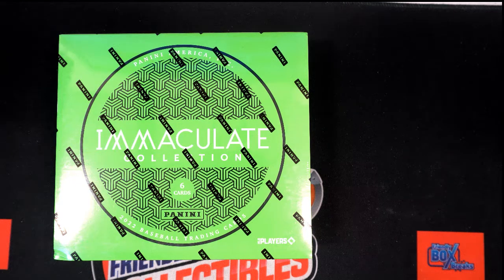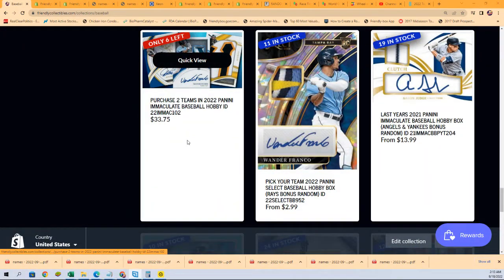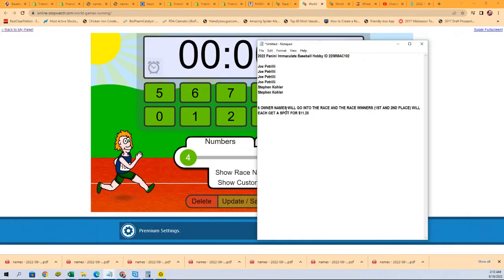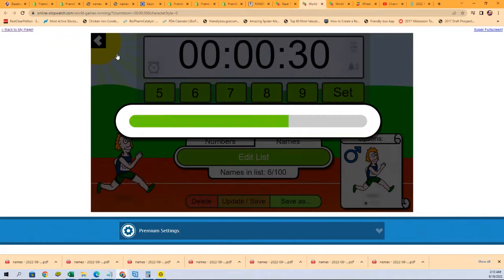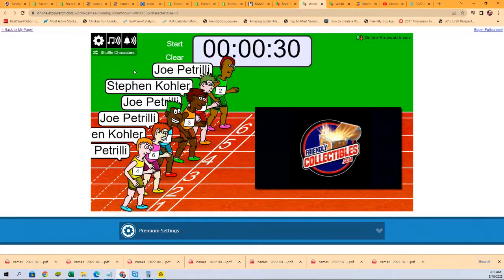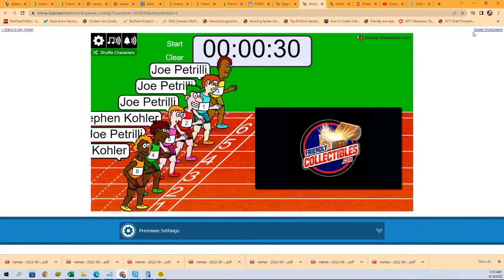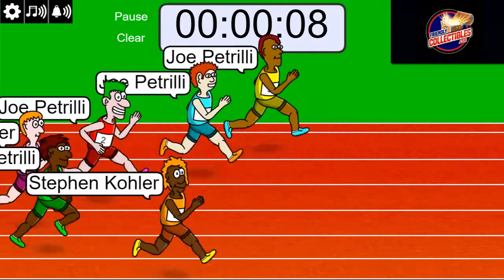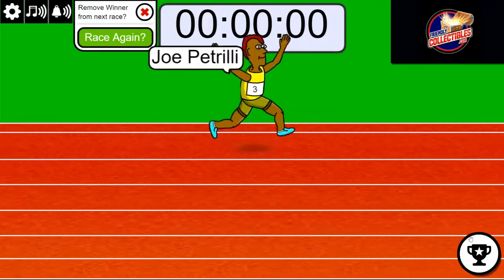2022 Topps Chrome Baseball Hobby FILLER ID 22CHRHOBBY102